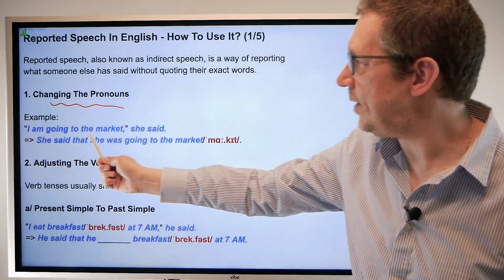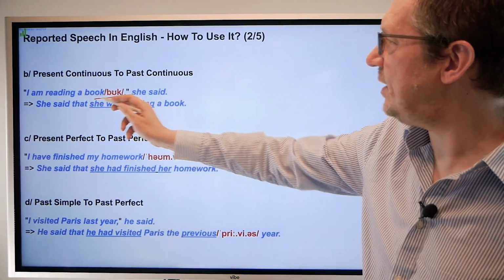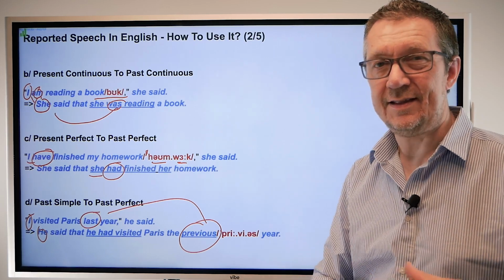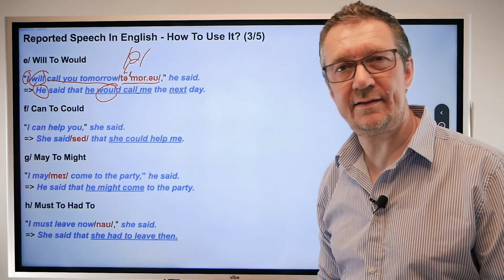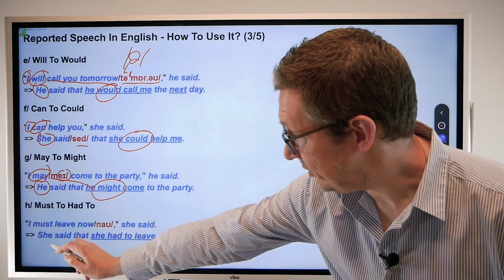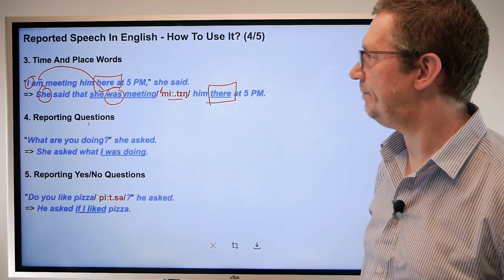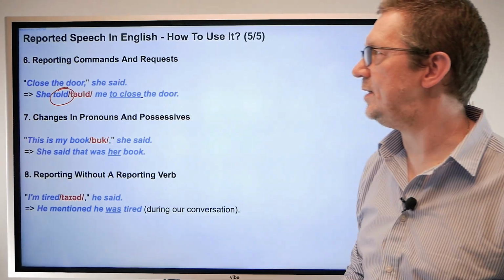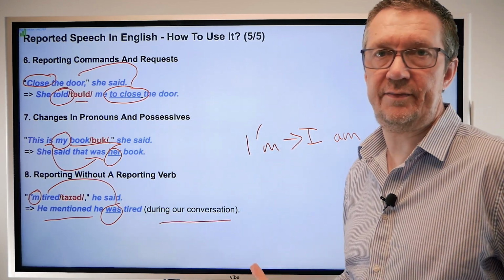Reported Speech in English - How to Use It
In this video, we'll explain how to use reported speech in English. We'll provide clear guidelines and examples to help you understand how to transform direct speech into reported speech, enhancing your communication skills.

Chapters 🧭
00:00 - Intro
00:29 - Changing The Pronouns
01:38 - Adjusting The Verb Tense
07:51 - Time And Place Words
08:53 - Reporting Questions
09:31 - Reporting Yes/No Questions
10:25 - Reporting Commands And Requests
11:05 - Changes In Pronouns And Possessives
11:43 - Reporting Without A Reporting Verb